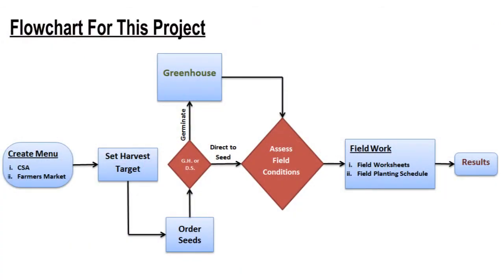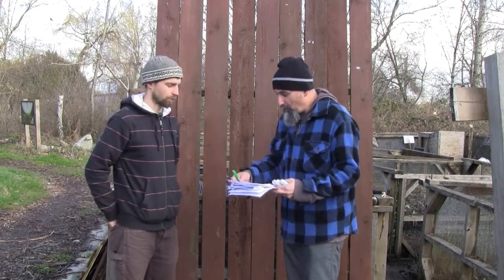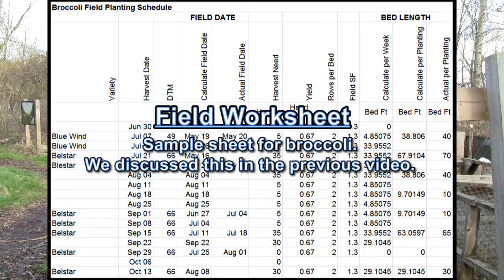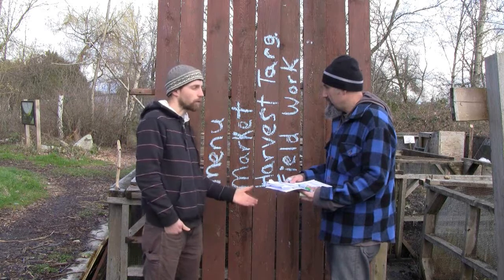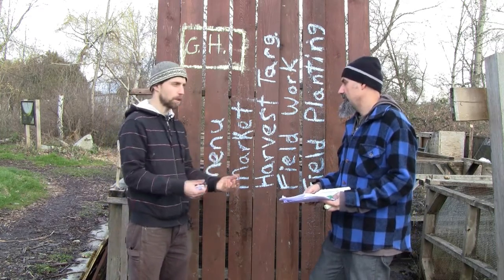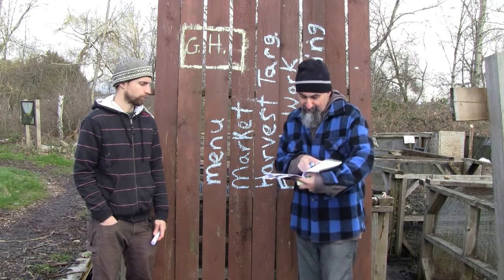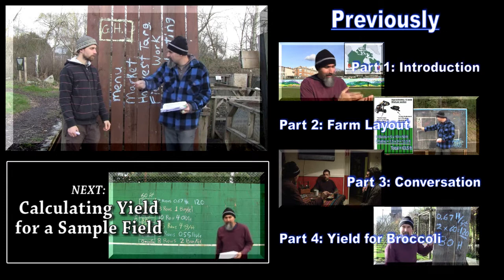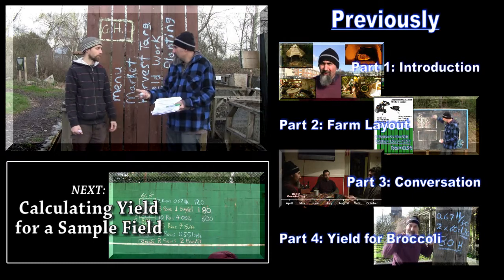Food and Farming, Part 5: The Spreadsheet, a Flowchart, The Big Picture (Math in Real Life)